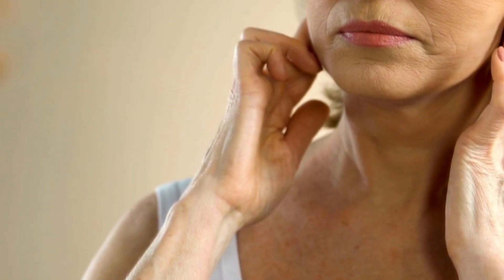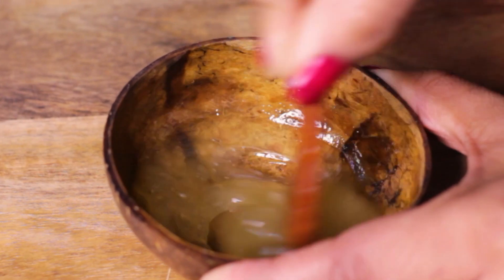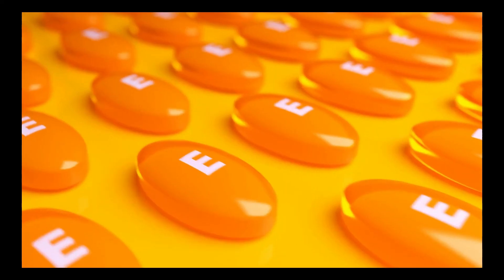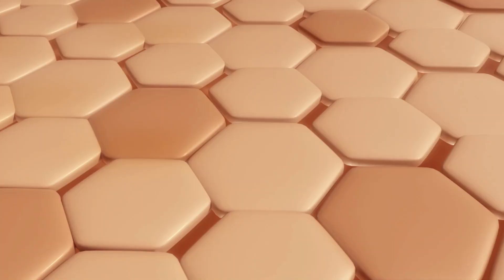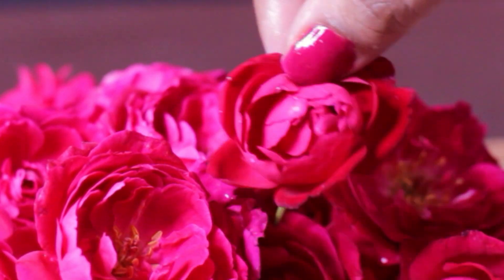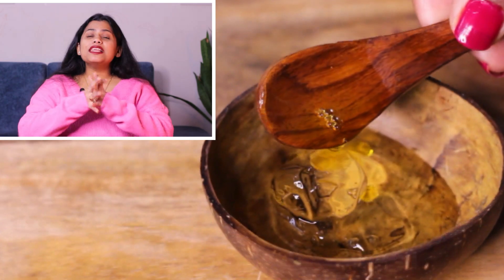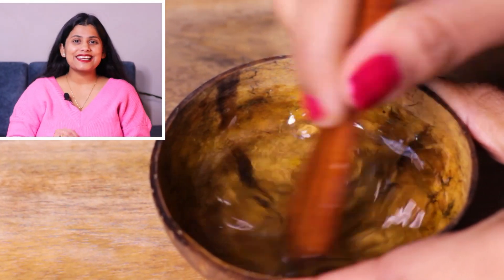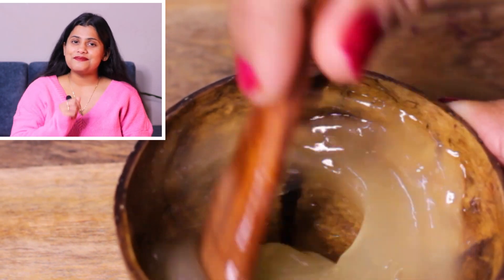Wintercare Series Part - IV Homemade face serum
This video will help you to prepare Natural Face Serum easily at home. This remedy has potential to completely transform your skincare. You can get rid of pimples, dryness, dark spots with this remedy and help you to get natural glowing skin.100% Natural and made Only from Kitchen ingredients. Tried & tested.
Share your results in the Comments section.

यह वीडियो आपको घर पर आसानी से नेचुरल फेस सीरम तैयार करने में मदद करेगा। यह उपाय आपकी त्वचा की देखभाल को पूरी तरह से बदलने की क्षमता रखता है। आप इस उपाय से पिंपल्स, रूखेपन, काले धब्बों से छुटकारा पा सकते हैं और प्राकृतिक चमकती त्वचा पाने में मदद कर सकते हैं। 100% प्राकृतिक और केवल रसोई सामग्री से बना है। आजमाया और परखा हुआ है |
अपने परिणाम टिप्पणी अनुभाग में साझा करें।